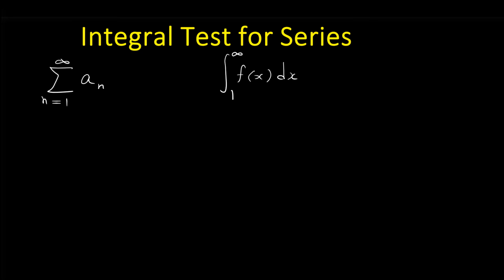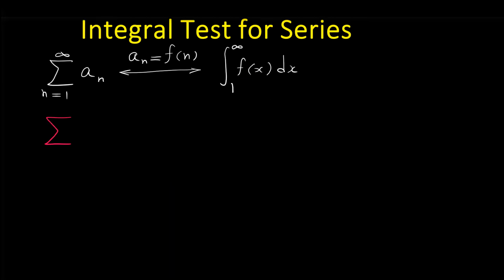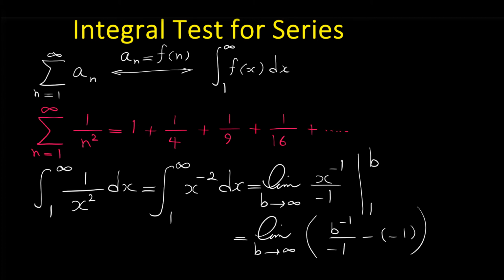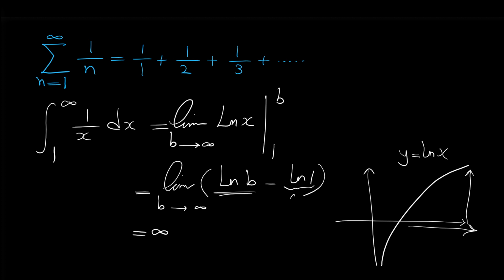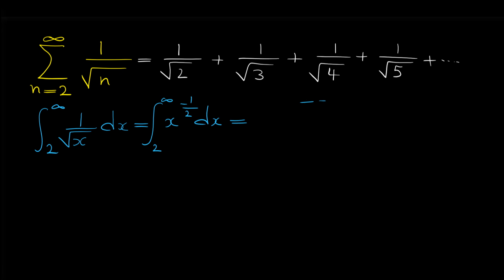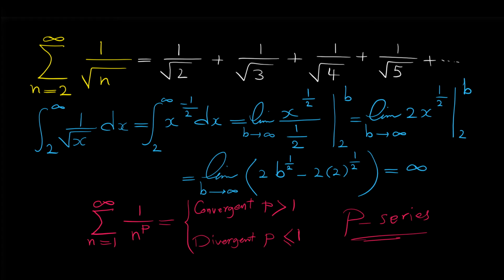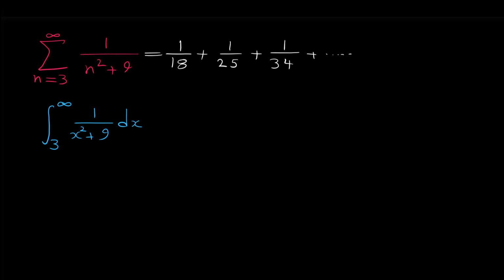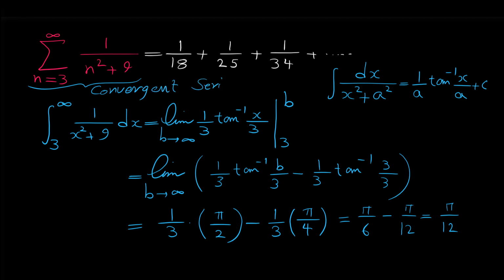Integral Test - Integral Test for Series - Calculus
In this calculus video I will show you what is the integral test for series and how and when we can use it to test  convergence and divergence of a series.  In the integral test, we suppose the sequence as a function.
The function should be continuous, positive, and decreasing.

If the Integral converge then the series converge.
If the Integral diverge then the series diverge.
So the series and the integral have the same behaviour.